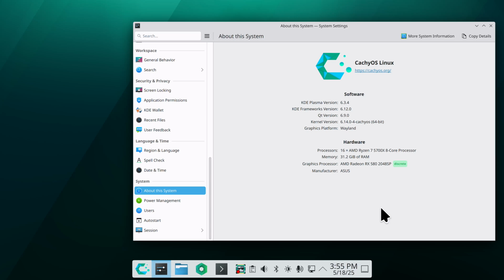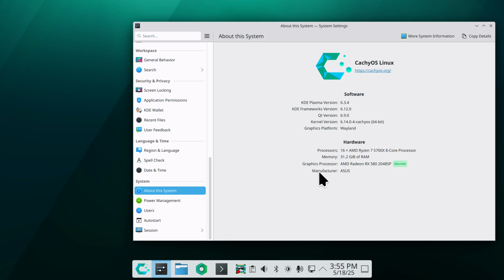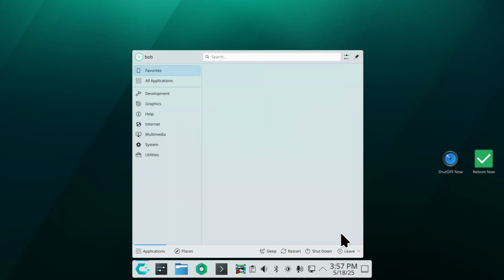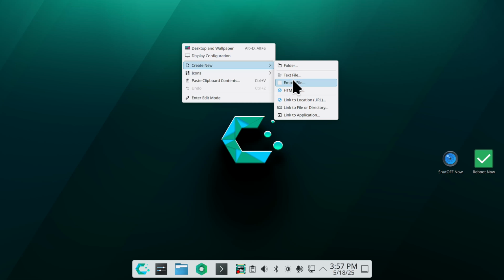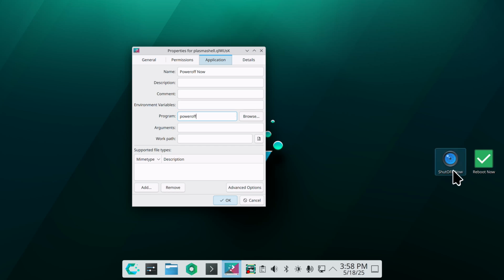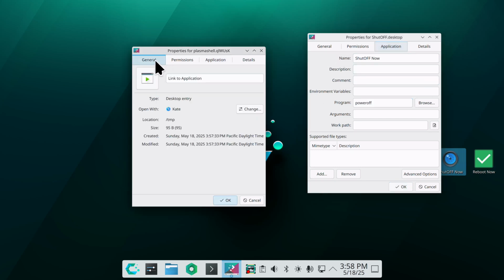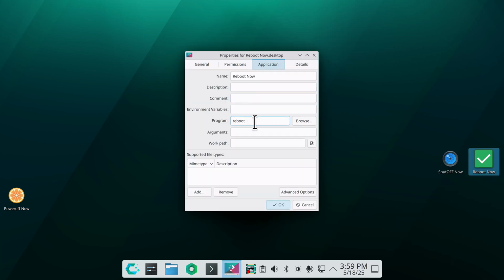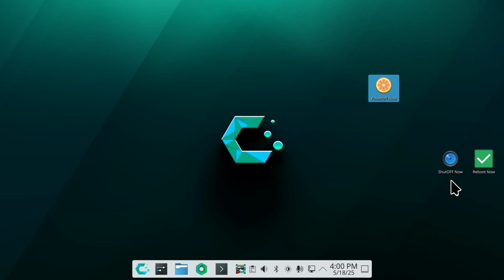CachyOS - KDE Plasma - Tips for Instant Power off & Reboot icons.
Filmed in 4K. CachyOS is for all users, New or experienced .
Tips on how to create Instant Power Off & Instant Reboot Icons. Best viewed on a large screen. * Comments are OFF see my about section !

0:00 - Intro Power Off & Reboot Icon Tips
0:03 - Overview & Tips
5:11 - Subscribe